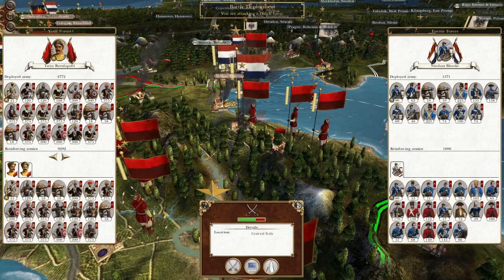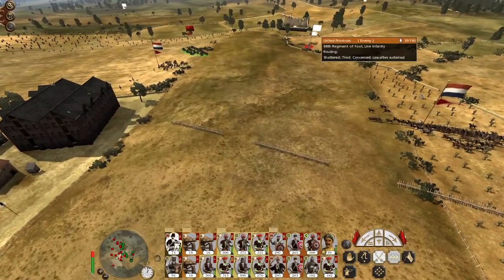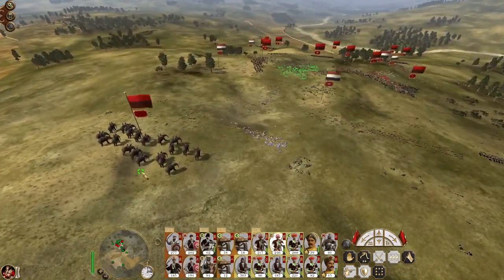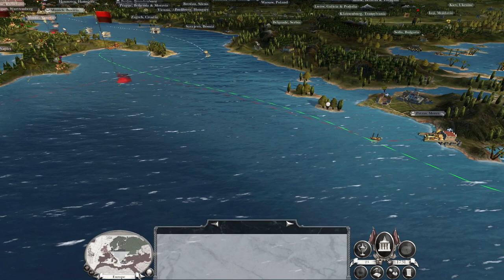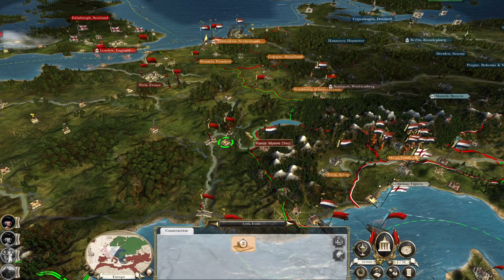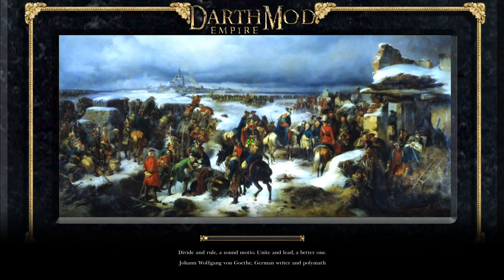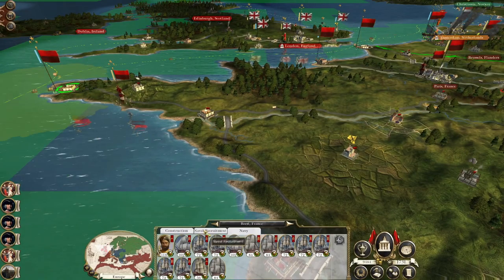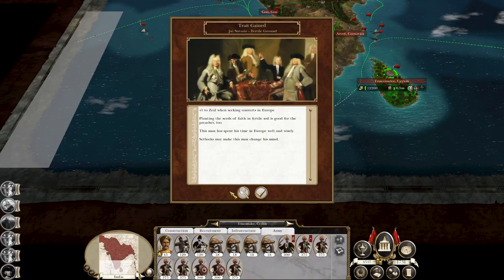Mysore #37 - Empire Total War: DM - Whoops, see description!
Hey guys, welcome to the next episode of my Empire Total War Lets Play as Mysore! - Whoops, my bad guys, i thought this one was going to be published but it didn't. Portugal #18 will be coming tomorrow as i've just uploaded it and it needs to process :)